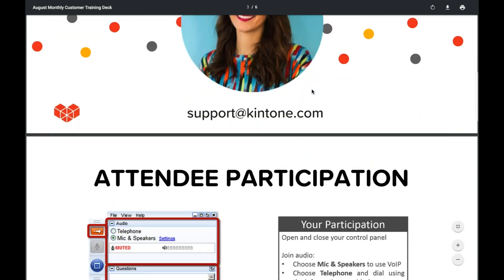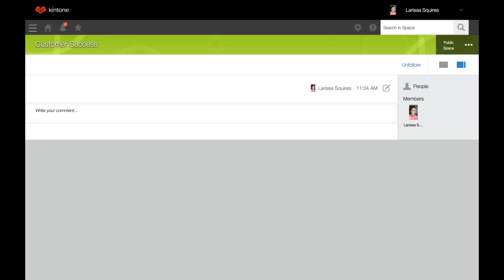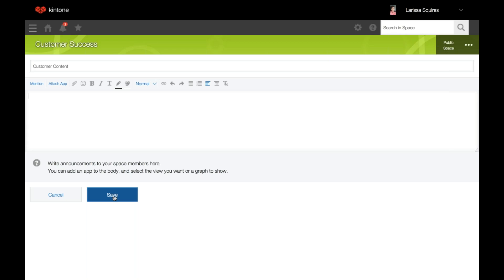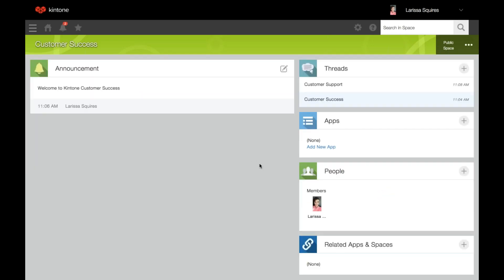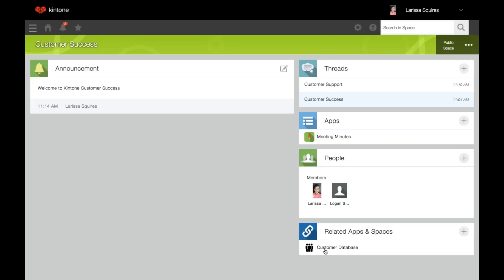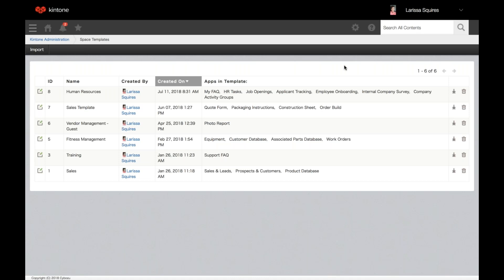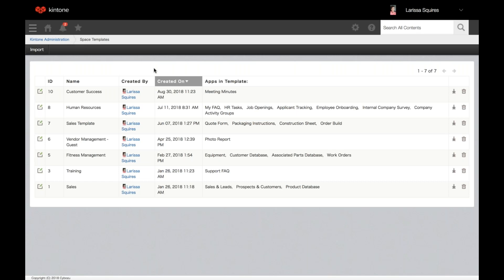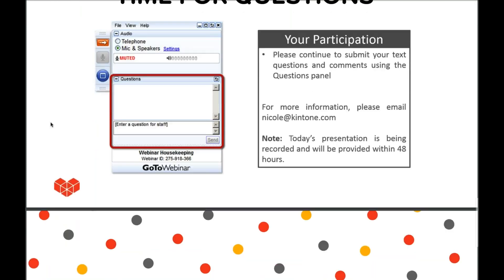Kintone Customer Training Session: Spaces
In this session we covered Spaces. This included What is a Space?, Creating a Space, Space Features, Managing Spaces, Space Templates, and What is a Guest Space?